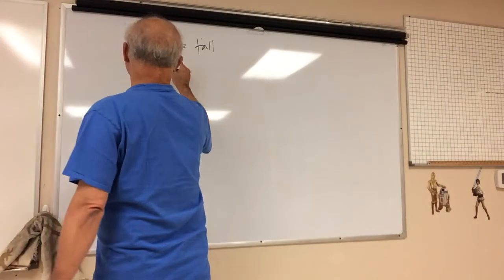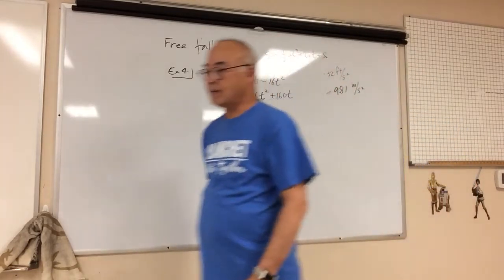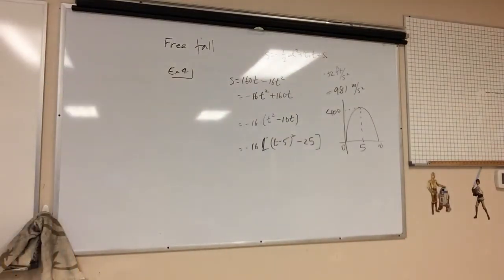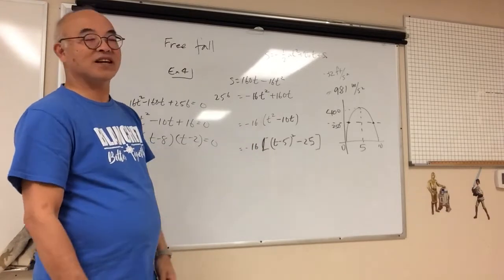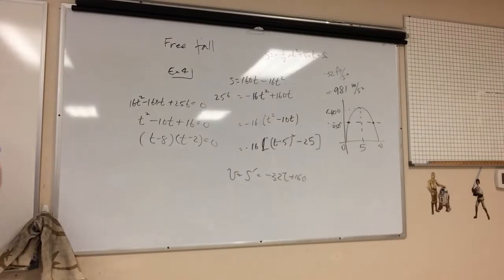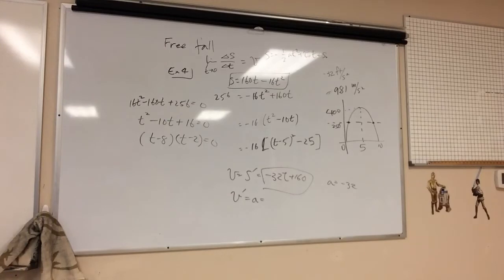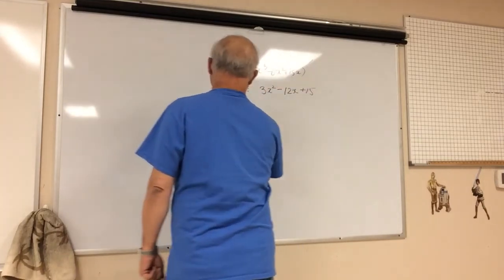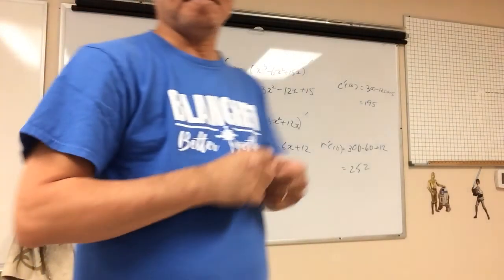APC Ch 3.4-2 2022